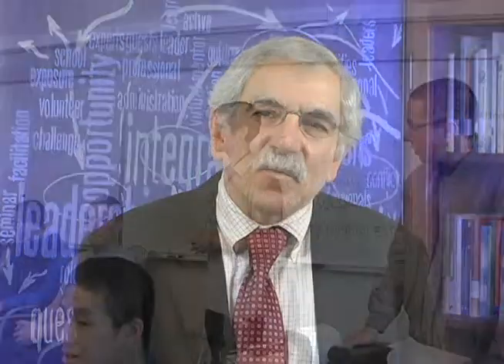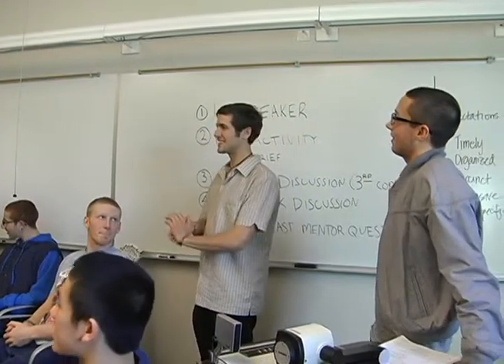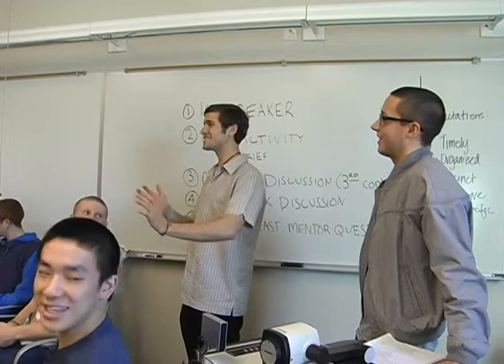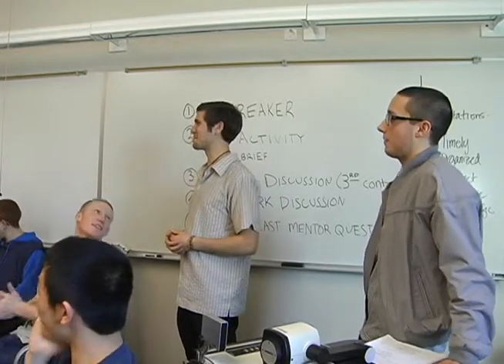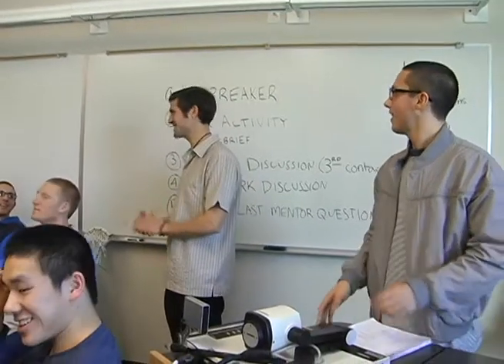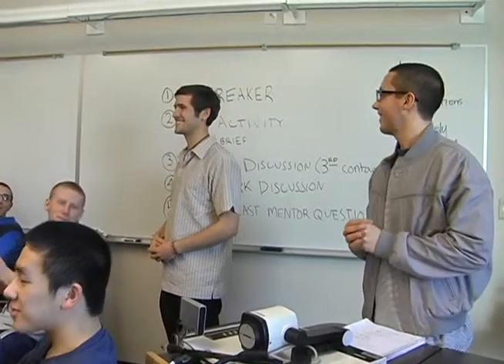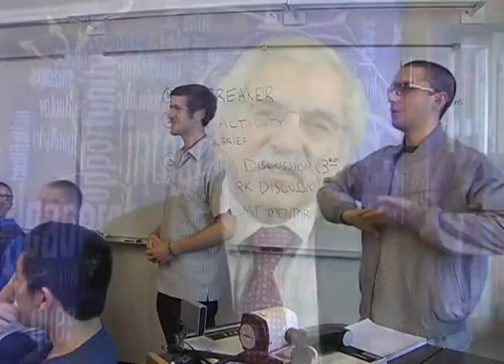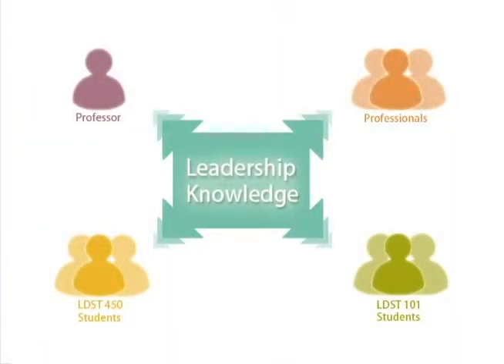Inspiration for Peer Learning (part 1 of 5, Joseph Garcia)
Joseph Garcia (Karen W. Morse Institute for Leadership) describes why he developed a peer learning model at Western Washington University; he and some of his students comment on why it makes sense to have students learn leadership theory in a collaborative setting.